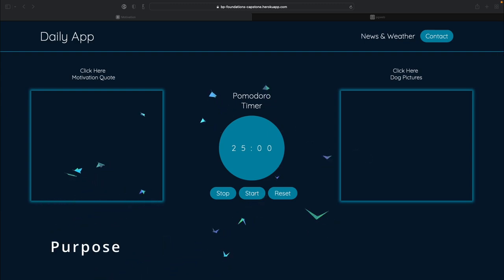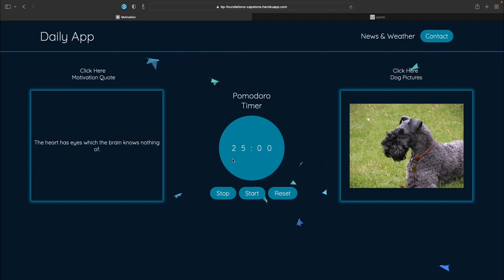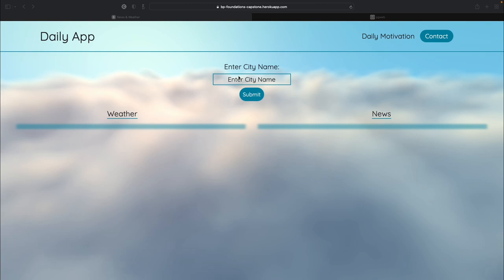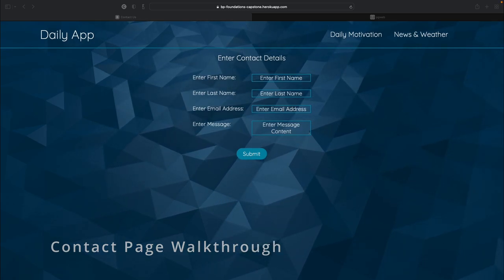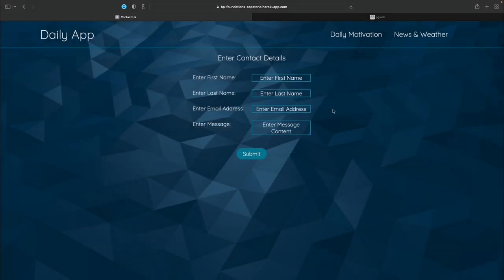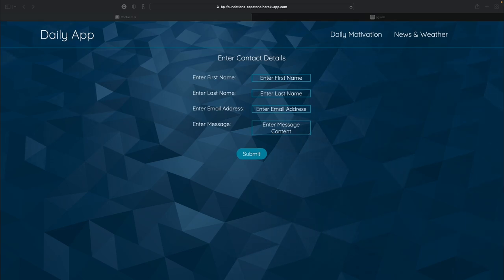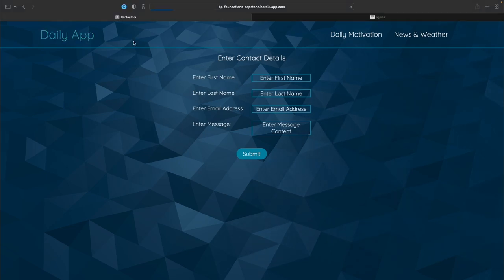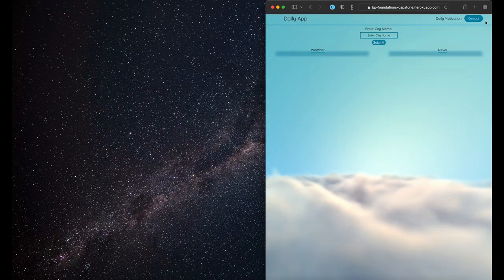Ever Wonder What Devmountain Actually teaches you? Well here is my Foundations Capstone!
A Quick Demo of my Foundations Capstone Project!
This is the Web Dev foundation, it might be different from the other cohorts like UX
Design, Software QA, iOS App Development, or the Python Software Engineering cohort.

Daily App: App for daily use. Something where you would find daily things you might need like Weather, News, Motivation, and the cute dog pictures of course.

Licensor's Username:
daddysmusic-22836301(on Pixabay)

Audio File Title:
Ambient Piano &amp;amp; Strings